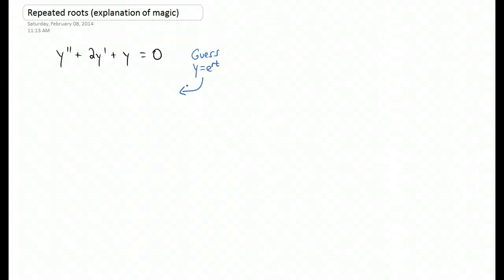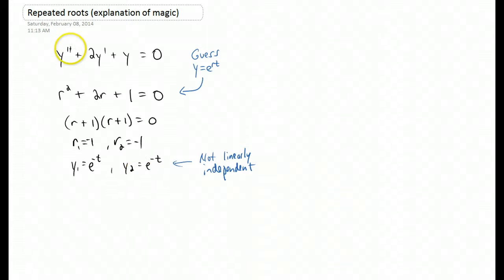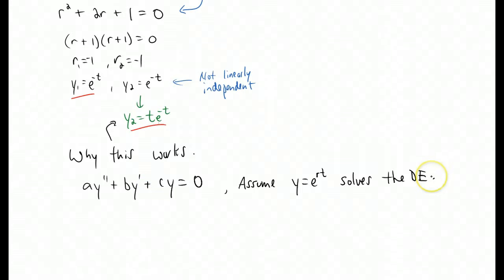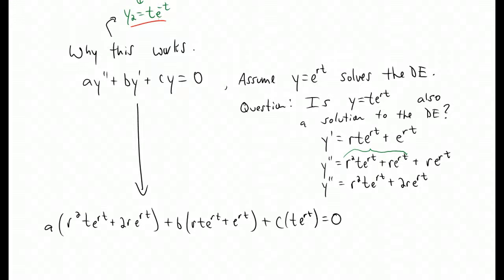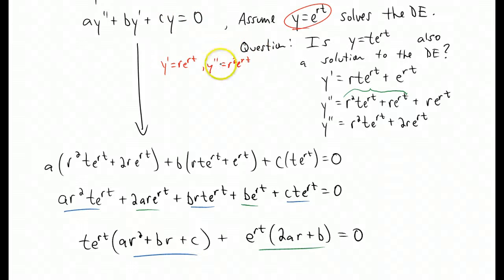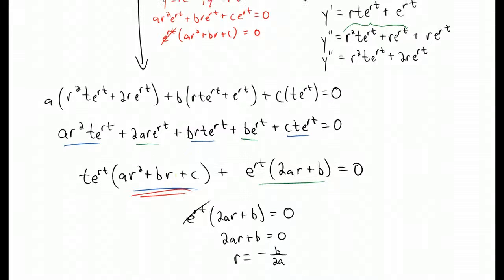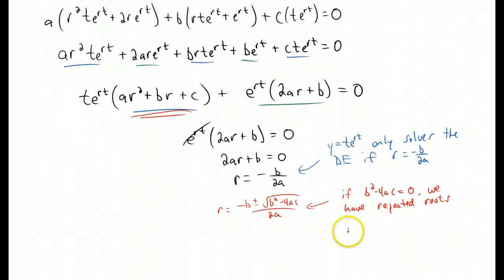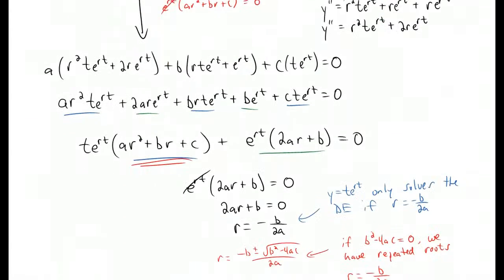Repeated Roots (explanation of magic)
A proof of why we can multiply a solution by "t" when we have a repeated root DE